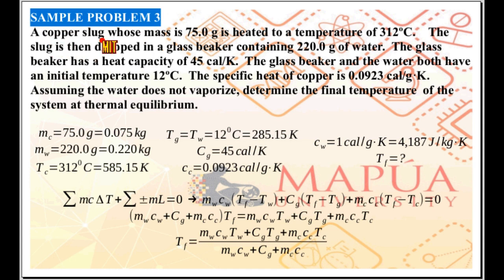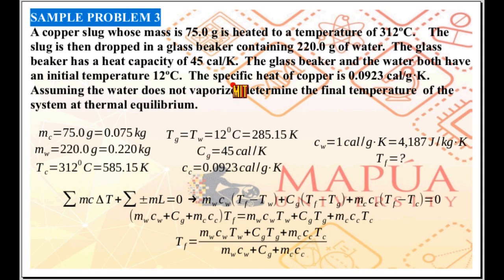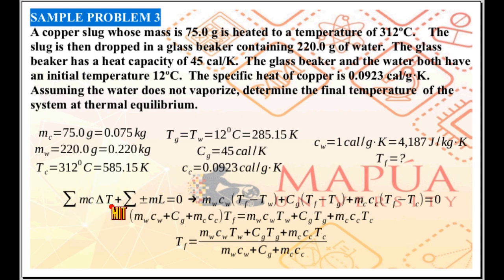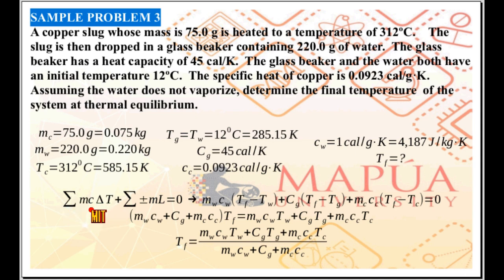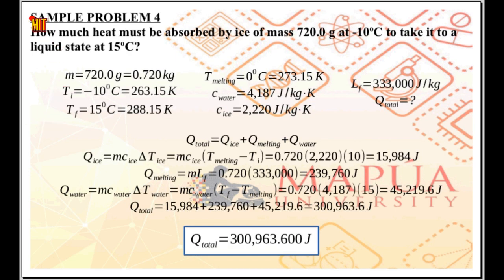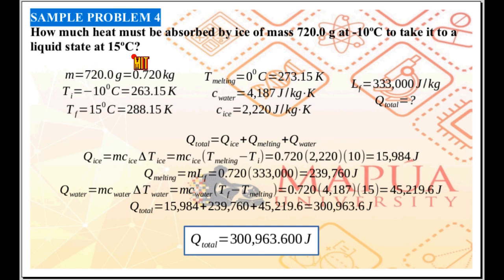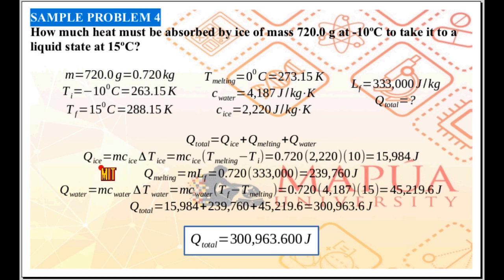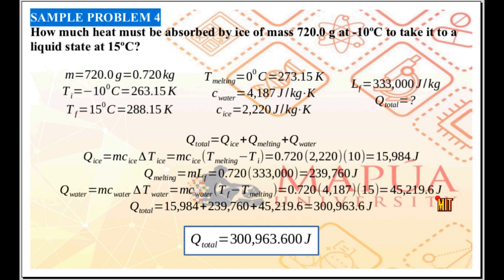TEMPERATURE AND HEAT 047 - EXAMPLES PART 2 (2021)